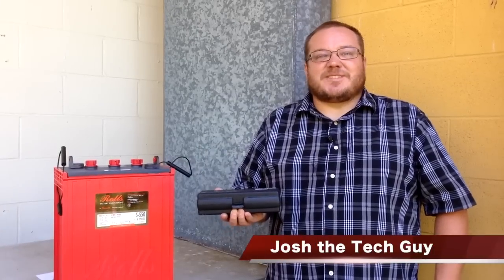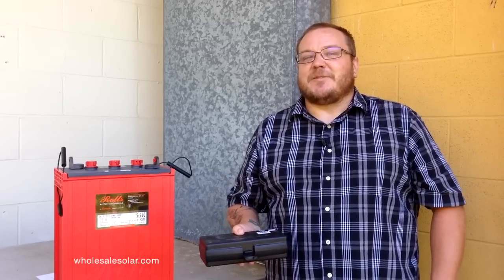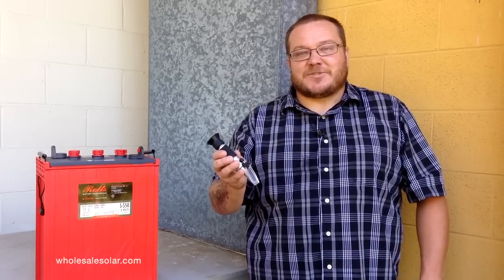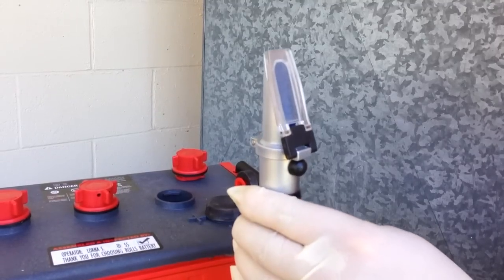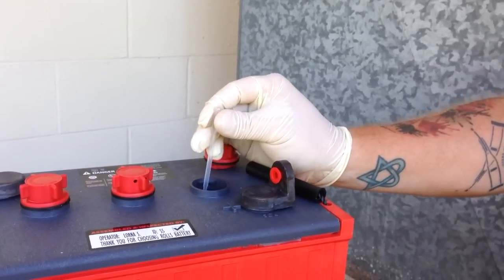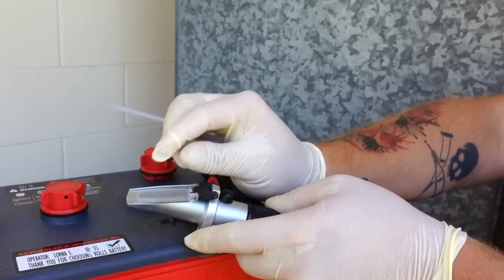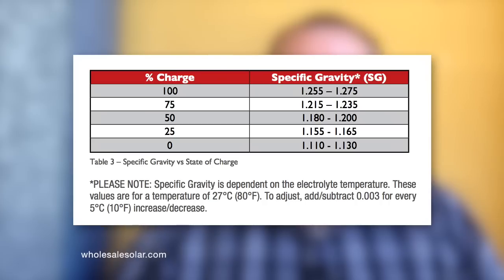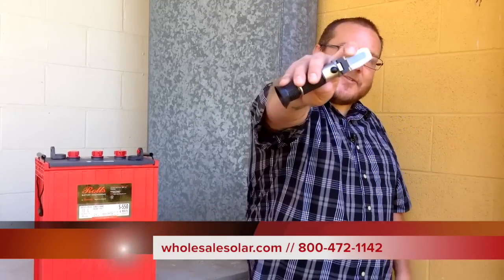How to Use a Refractometer